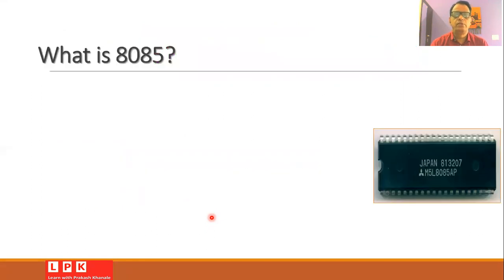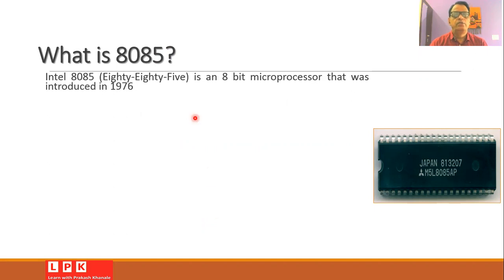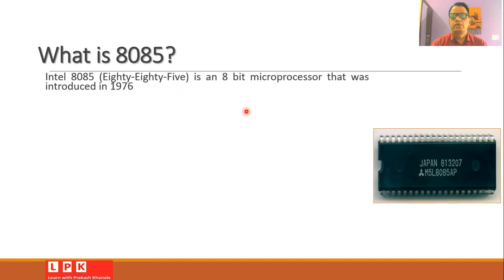8085 Architecture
Block diagram and pin diagram of 8085 microprocessor is explained